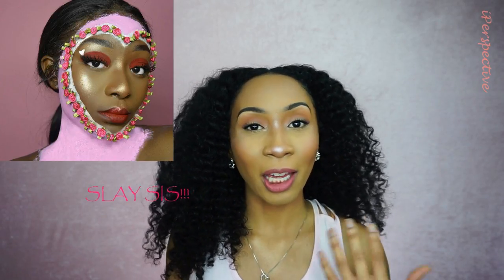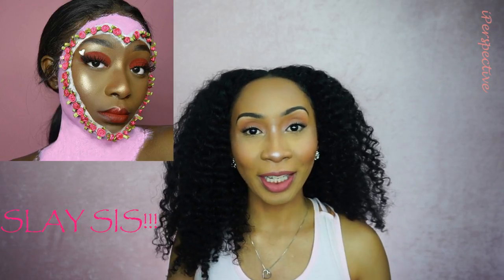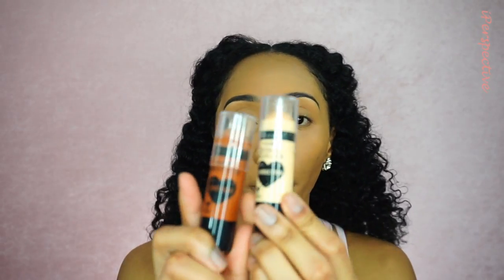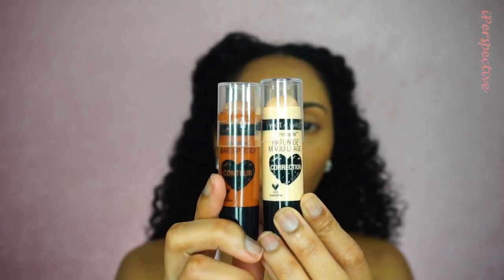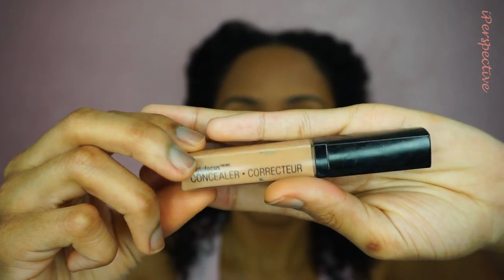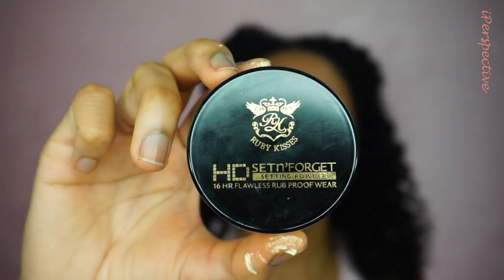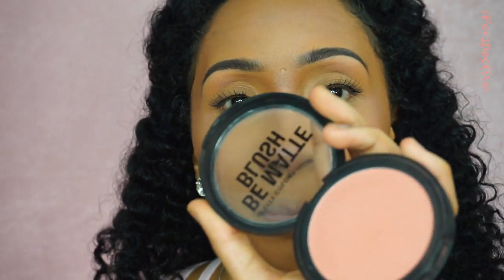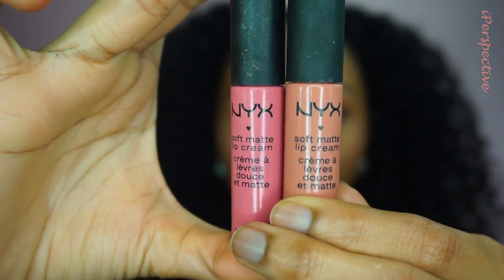Valentine's Day Look| collab feat. Iamqbea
Matthew 5:16
"In the same way, let you light shine before others, that they may see your good deeds and glorify you Father in heaven"

Go show her channel some love 💙💙

Products Used:

1. Elf cosmetics lock on liner and brow cream in "light brown"
2. Black Radiance true complexion Shine Control primer
3. Ruby kisses no more pores face primer
4. Silk naturals HD Peach corrector in the color 60
5. Ruby kisses HD setting powder in invisible
6. Fenty beauty Pro filter foundation in 310
7. Wet wild  megaglo highlighting stick in "you're a natural" and megaglo contouring stick in "call me maple
8. Wet wild photo Focus concealer in "medium tawny"
9. Ruby kisses cosmetics HD setting powder in "banana"
10. black radiance pressed powder in "bronze glow"
11. Ruby kisses no more blemish powder in the color "golden"
12. city color cosmetics be matte blush in "papaya"
13. wet n wild megaglo highlighters in "Crown of my canopy", "Blossom glow", and "Botanical Dream"
14. Kiss ever EZ lashes in "02"
15. NYX cosmetics soft matte Lip Creams in "Stockholm" and "Milan"

Constructive commenting is welcomed, but rude comments and trolls will be blocked!!!

Follow me 👣👣

FTC: this is not a sponsored video, all opinions and thoughts are my own.